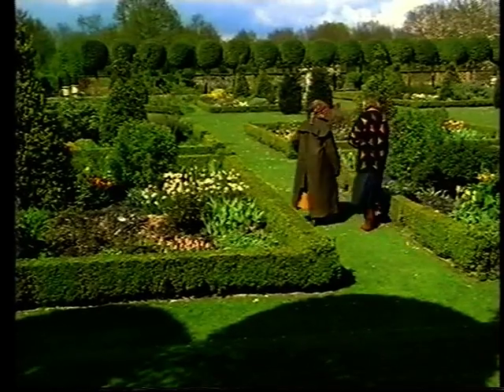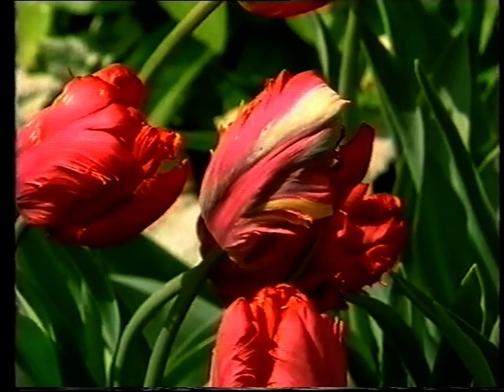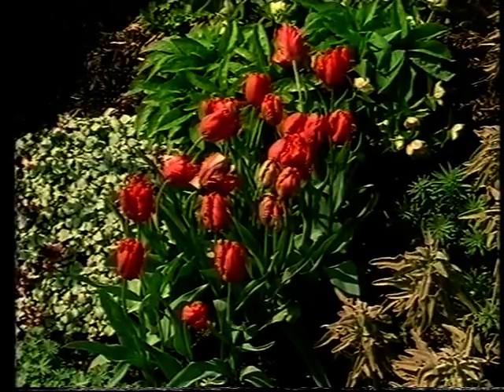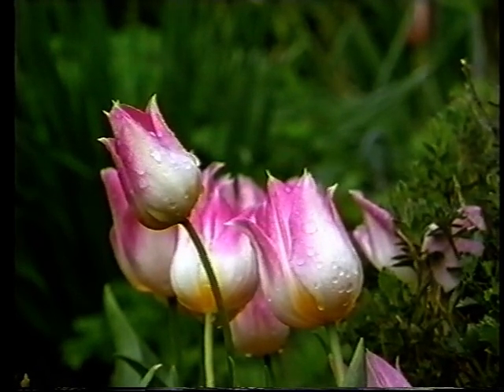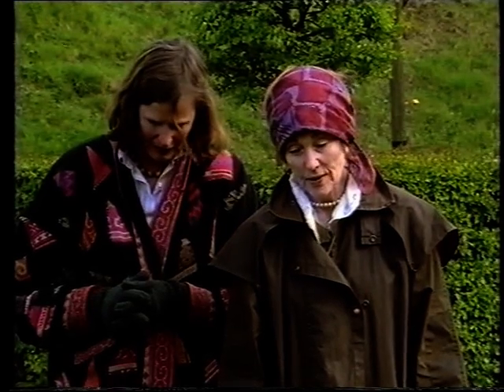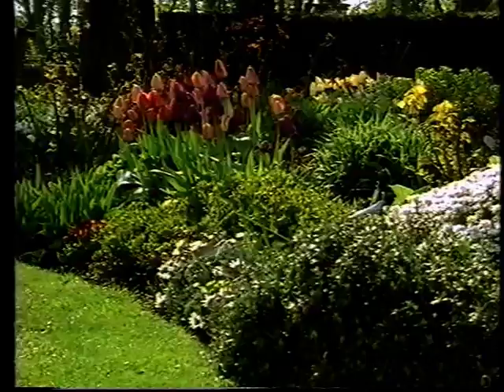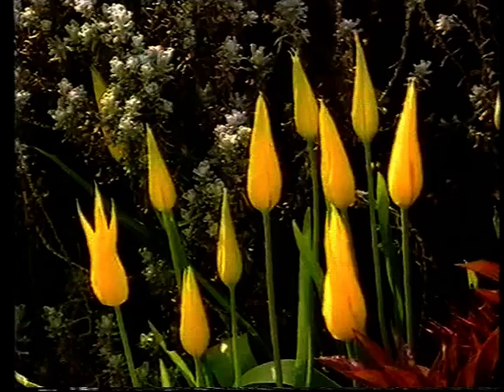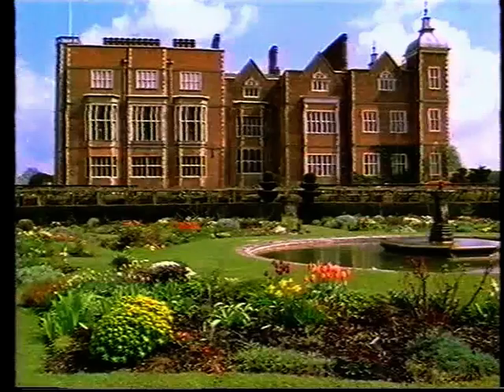Flowering Passions: Tulips at Hatfield House, Hertfordshire.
Anna Pavord, now famous for her book on tulips, visits the Marchioness of Salisbury at Hatfield House in Hertfordshire. Among the re-created Elizabethan gardens is a fine collection of tulips, showing many of the 15 groups into which tulips are clssifield. There's also talk of tulipomania, a craze that hit Holland in the seventeenth century. c. 1991.